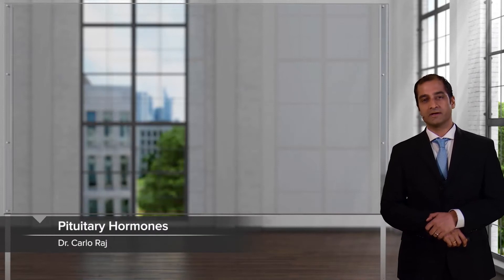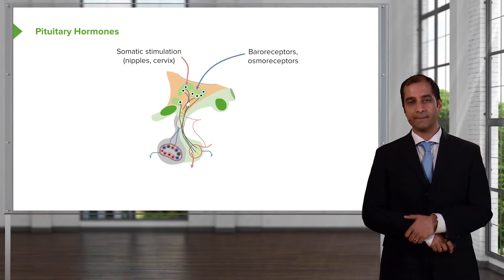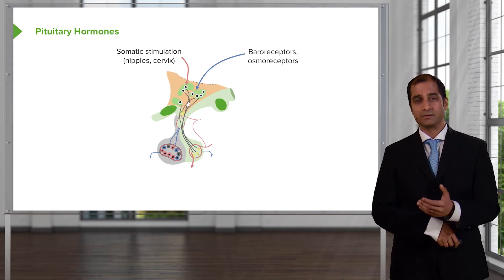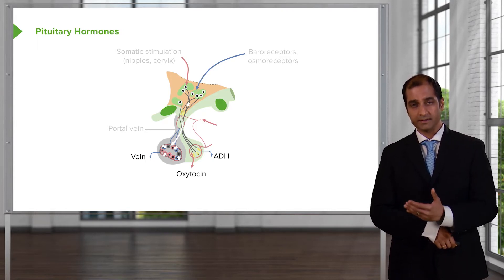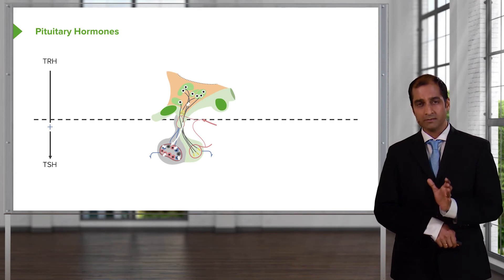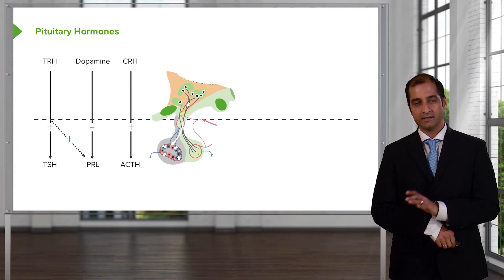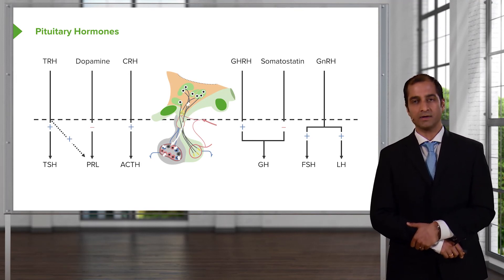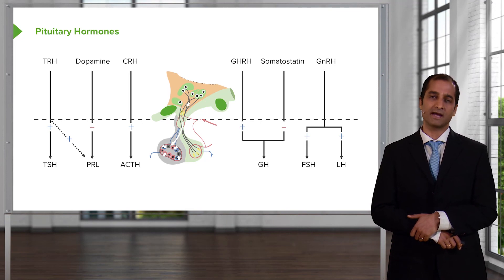Pituitary Hormones – Endocrine Pathology | Lecturio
This video “Pituitary Hormones” is part of the Lecturio course “Endocrine Pathology” ► WATCH the complete course

► LEARN ABOUT:
- Overview of pituitary hormones
- Somatic stimulation
- Baroreceptors and osmoreceptors
- Portal vein

► LECTURIO is your single-point resource for medical school:
Study for your classes, USMLE Step 1, USMLE Step 2, MCAT or MBBS with video lectures by world-class professors, recall & USMLE-style questions and textbook articles. Create your free account now

► READ TEXTBOOK ARTICLES related to this video:
Pituitary Hormones: Posterior Pituitary &Anterior Pituitary